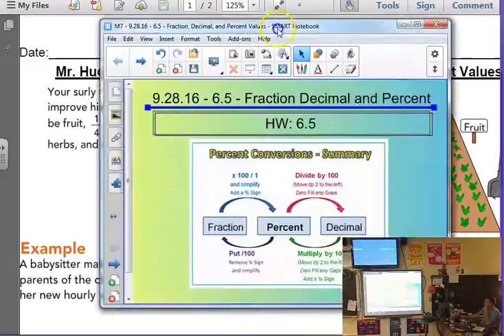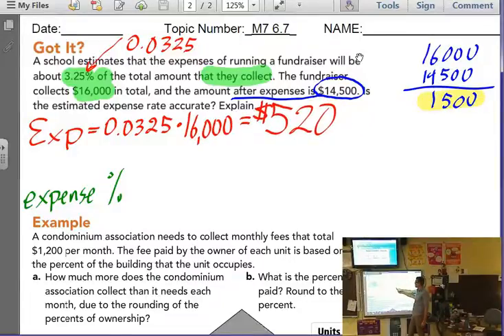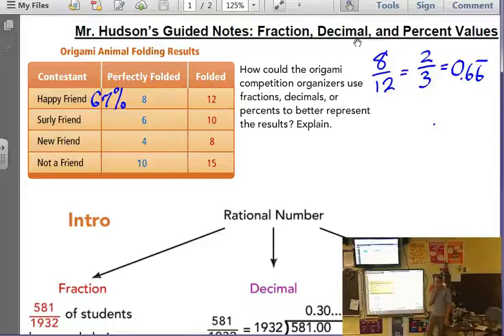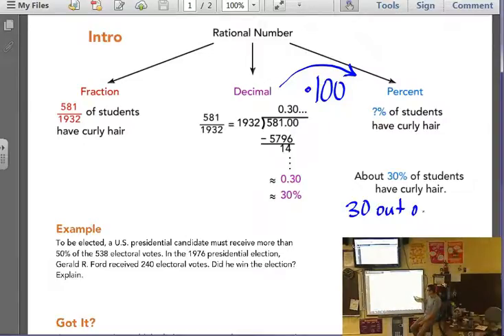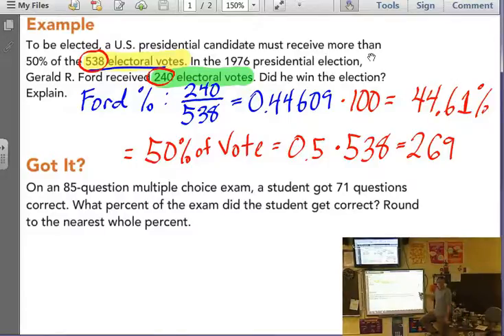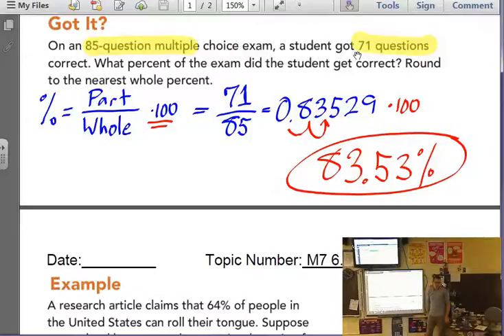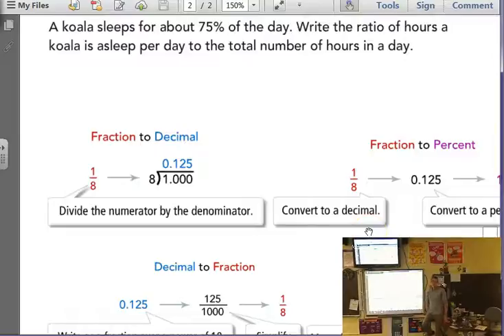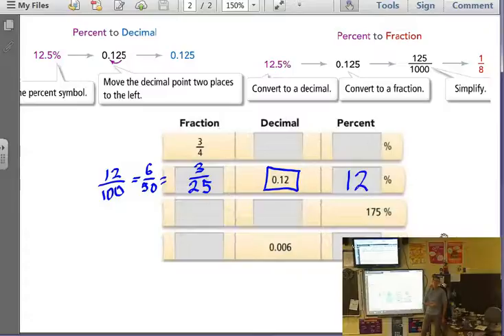M7 - 9.28.16 - 6.5 - Fraction, Decimal and Percent Values